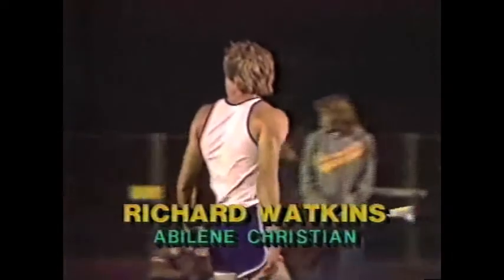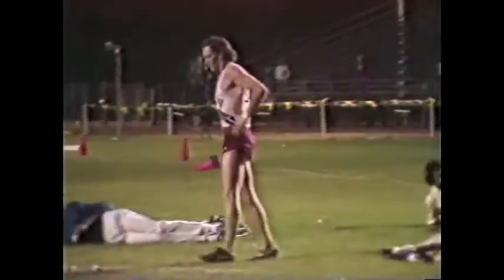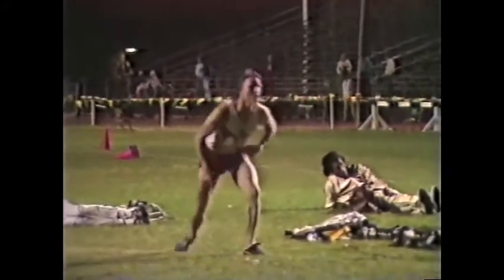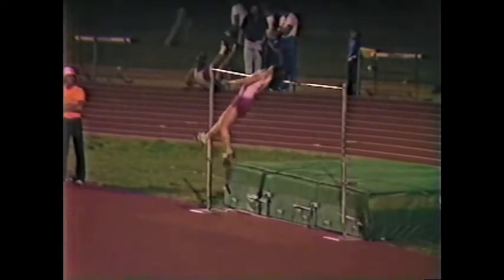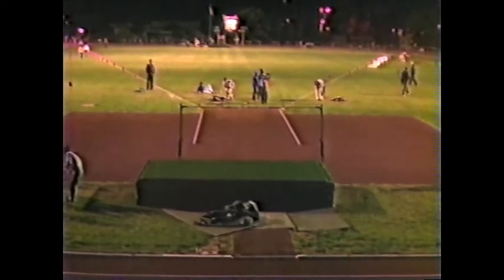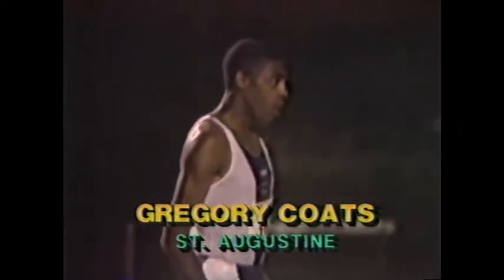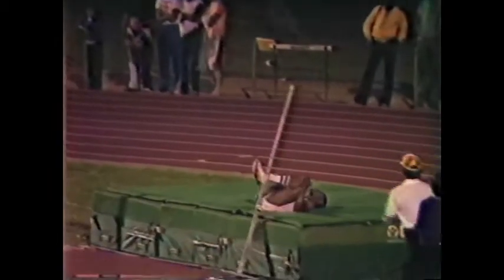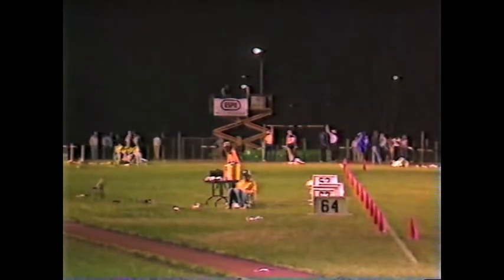1982 NCAA D2 High Jump Championship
1982 NCAA D2 Track & Field Championships, Sacramento California. High Jump Finals. Coverage by ESPN.